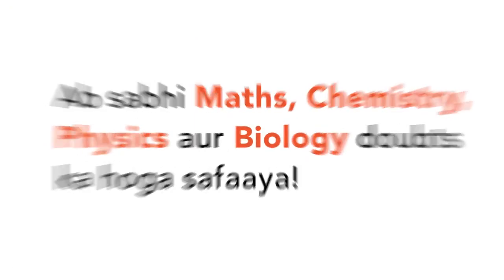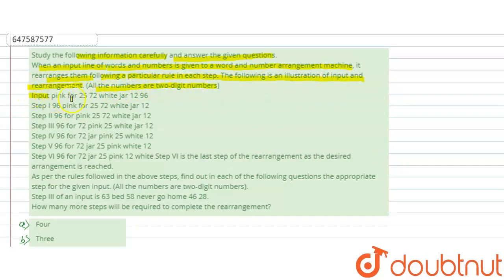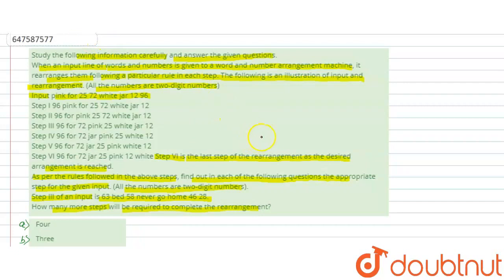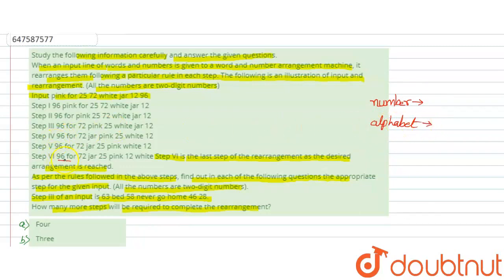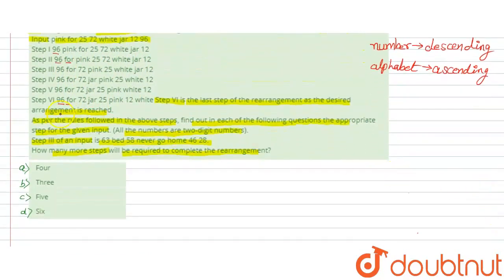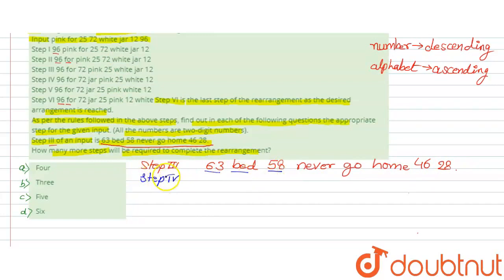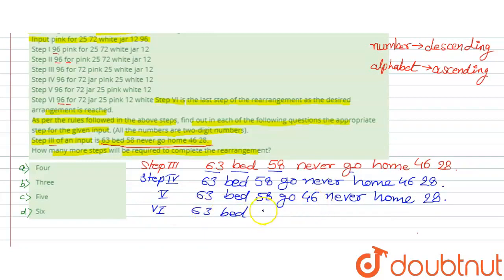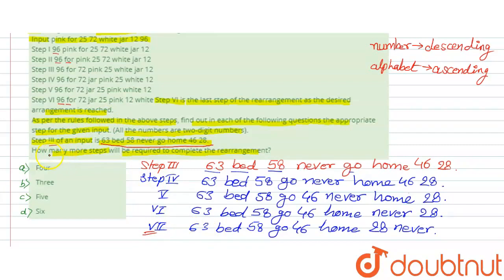Study the following information carefully and answer the given questions. When an input line of ...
Study the following information carefully and answer the given questions. When an input line of words and numbers is given to a word and number arrangement machine, it rearranges them following a particular rule in each step. The following is an illustration of input and rearrangement. (All the numbers are two-digit numbers) Input pink for 25 72 white jar 12 96 Step I 96 pink for 25 72 white jar 12 Step II 96 for pink 25 72 white jar 12 Step III 96 for 72 pink 25 white jar 12 Step IV 96 for 72 jar pink 25 white 12 Step V 96 for 72 jar 25 pink white 12 Step VI 96 for 72 jar 25 pink 12 white Step VI is the last step of the rearrangement as the desired arrangement is reached. As per the rules followed in the above steps, find out in each of the following questions the appropriate step for the given input. (All the numbers are two-digit numbers). Step III of an input is 63 bed 58 never go home 46 28. How many more steps will be required to complete the rearrangement?
Class: 14
Subject: REASONING
Chapter: INPUT-OUTPUT
Board:GOVT

👉 Have Any Query? Ask Us.